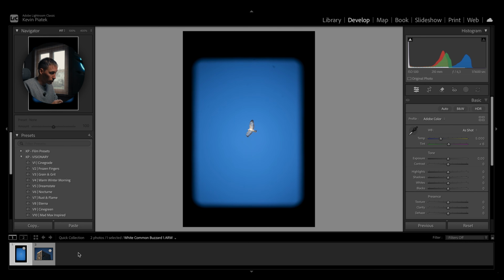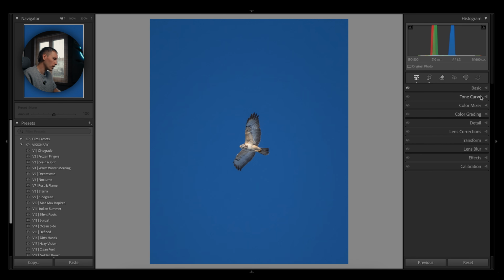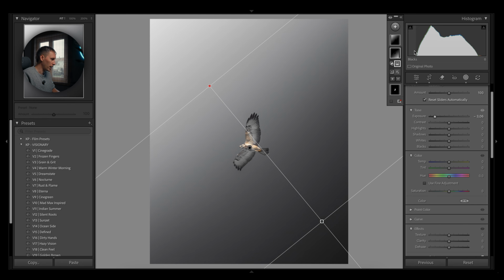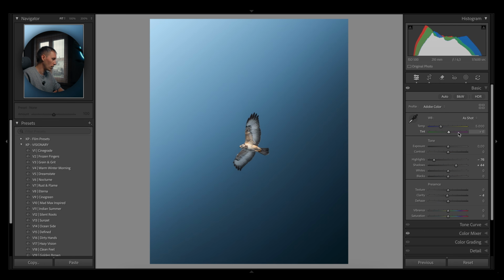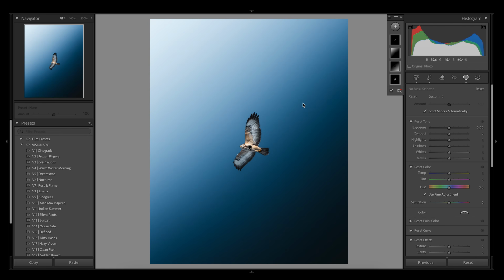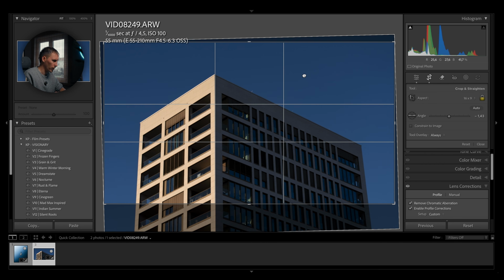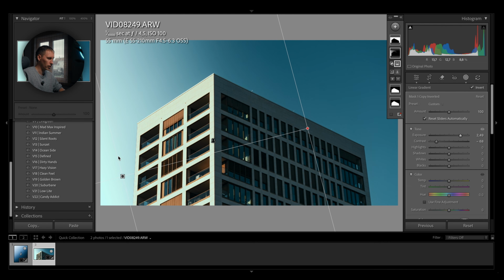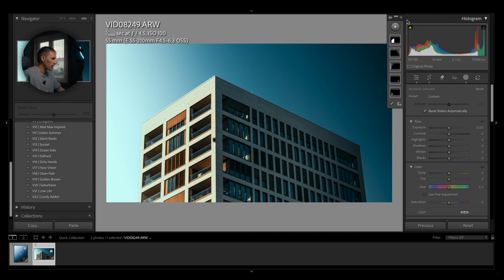Create DEPTH In Your Images with THIS TECHNIQUE in Lightroom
In this video, I will show you a technique to create depth in Lightroom - adding more interest in flat scenes.

LINKS TO THE GEAR I USE TO MAKE CONTENT

My main camera:
• Sony A7iii
4 lenses for this camera:
• Samyang 18mm f/2.8 (full frame)
• Sirui Aurora 85mm f/1.4 (full frame)
• Sony 18-55mm (APS-C)
• Sony 55-210mm (APS-C)

ND-filters:
• NiSi JetMag Pro
• NEEWER 85mm VND for my Samyang 18mm

For POV content:
• DJI Osmo Action 4 (Adventure Combo)
• Chest Strap Mount

Lights I use:
• NANLITE FC-120B
• NANLITE PavoSlim 60B
• NANLITE FC 500B
• Handheld & Portable ULANZI VL119

Workspace essentials:
• Ergonomic chair (use ''KEVINPIATEK'' on checkout for €25 off!)